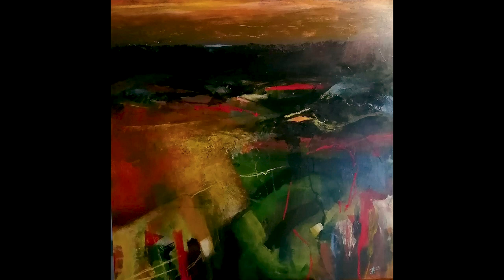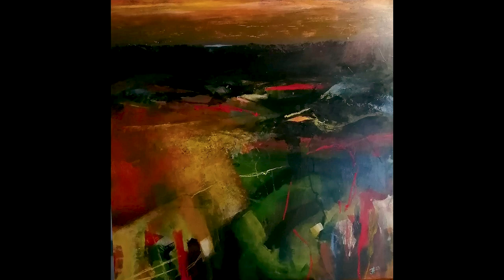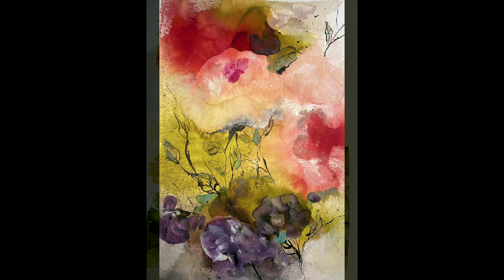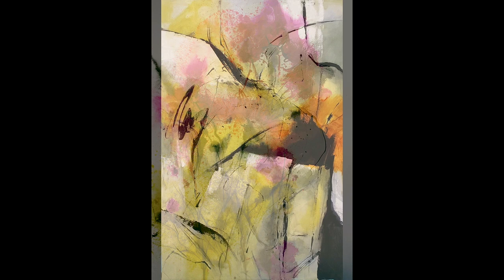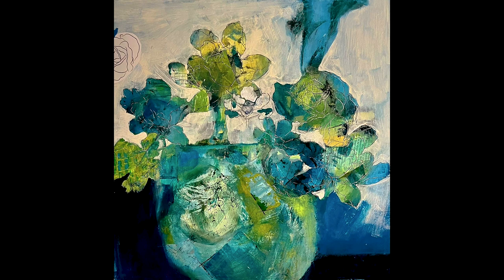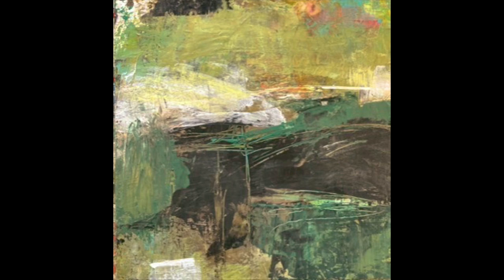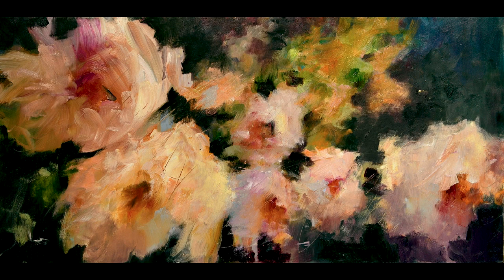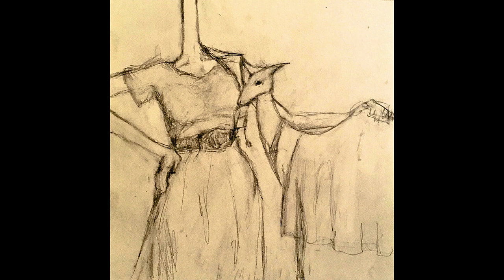Critiquing Your Paintings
Hi everyone, in this week's video I'm going to critique some paintings from a few of my viewers. Critiques are very important for growth as an artist and being able to practice getting your eye in is a great start to the processes. So follow along and critique the paintings with me.

Did you agree with my critique? Did you see something I didn't? Would you like to see more of these critique videos in the future and would you like to share your work for one of these critique sessions?

As always, if you have any questions, topics you'd like me to discuss, or anything else, please reach out or leave them in the comments below.

Hugs,

Gwen